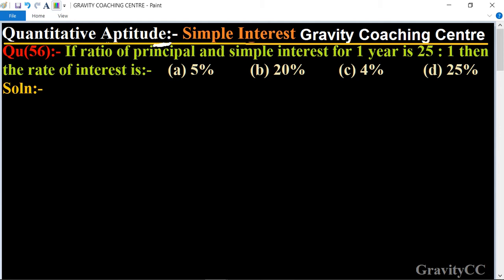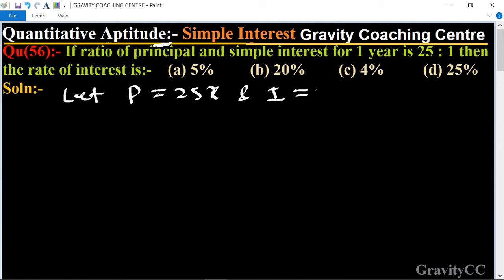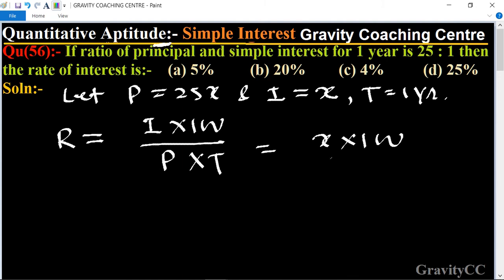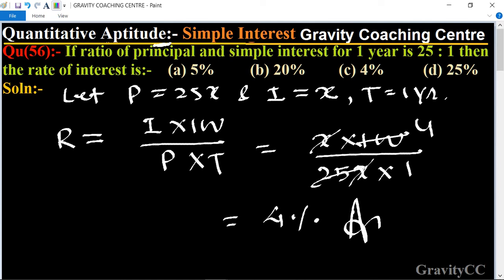Q56 | If ratio of principal and simple interest for 1 year is 25 : 1 then the rate of interest is